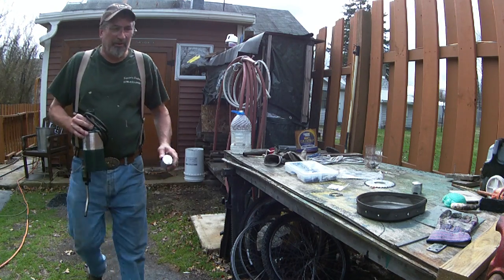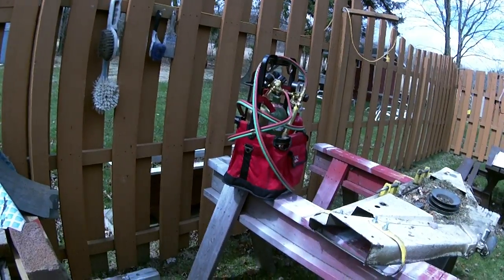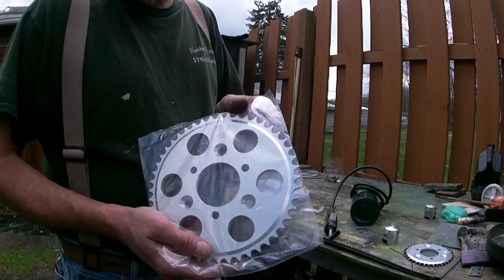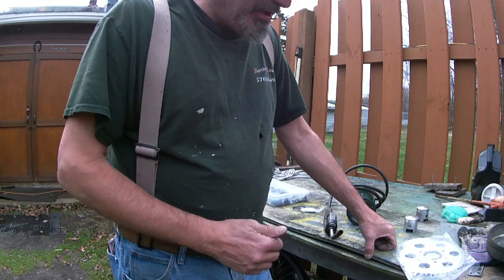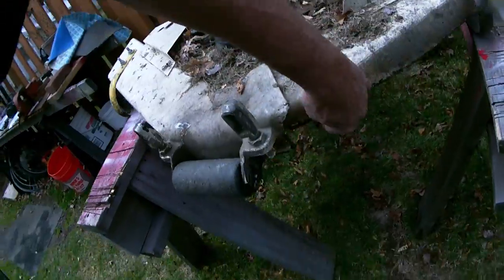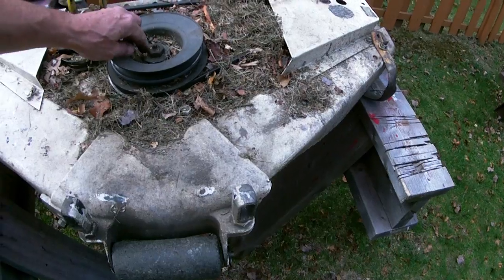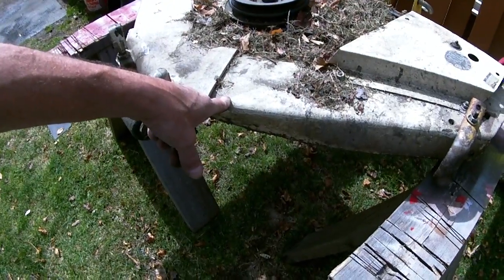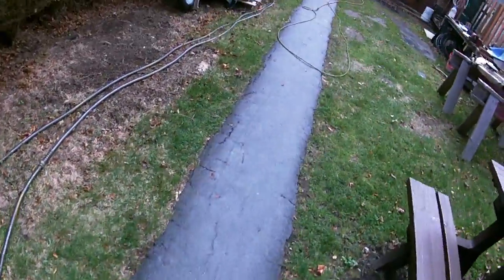HARLEY BEE MOTORIZED BICYCLES...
THE SPRING SEASON IS A SEASON WITH A MILLION    THINGS TO DO WITH FLOWERS TO PLANT GRASS TO CUT GARDENS TO PLANT.. WHAT TO REALLY DO IS NOT FIND OUT SOMETHING YOU DEPEND ON DOESN'T WORK WHEN YOU DO REALLY NEED IT...